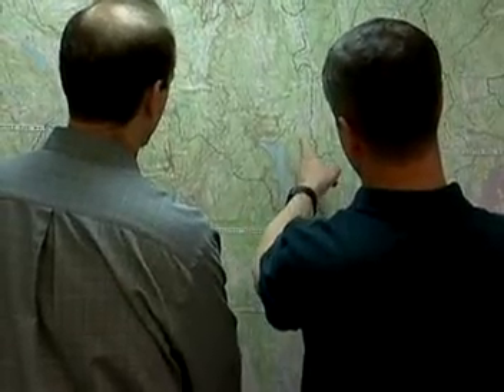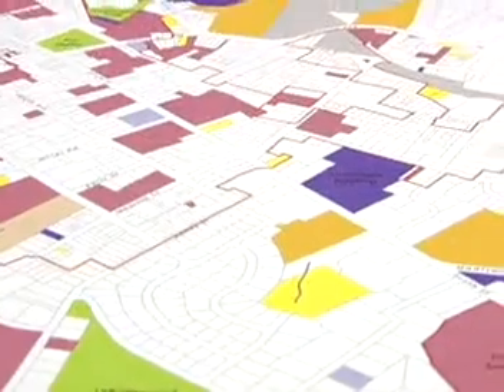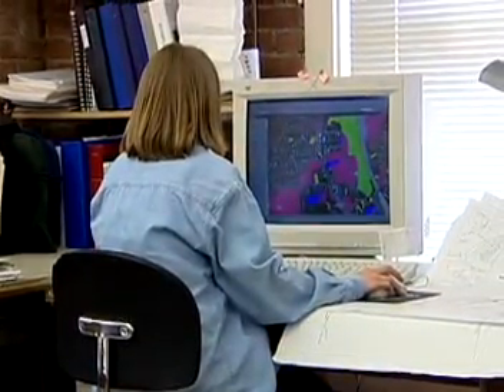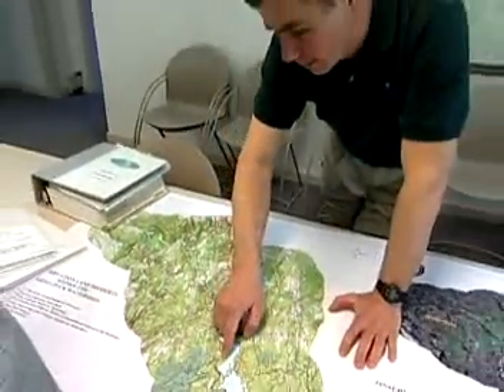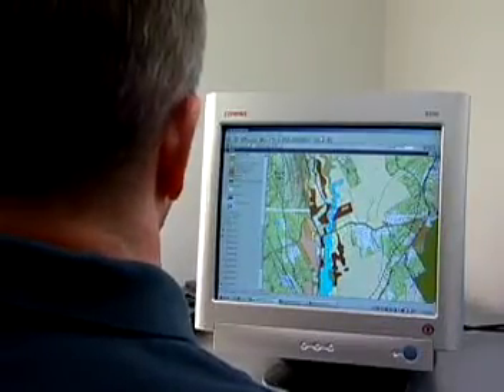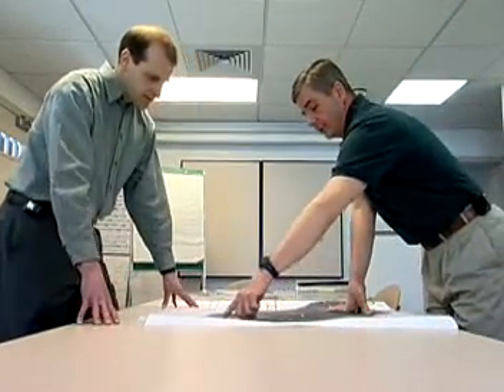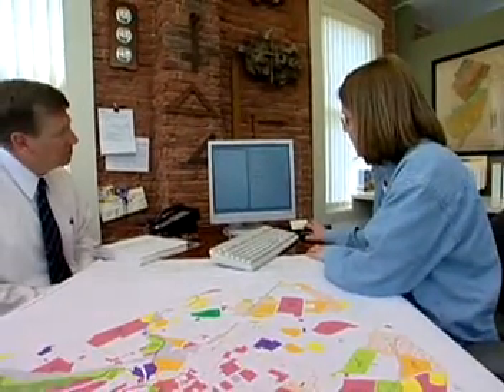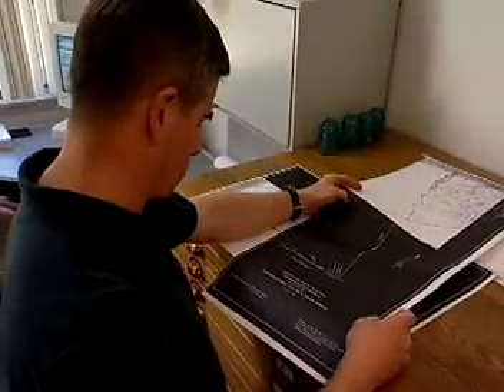Geographic Information Specialists